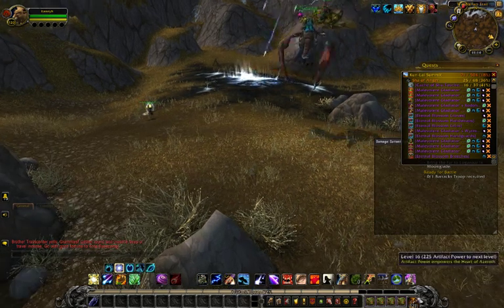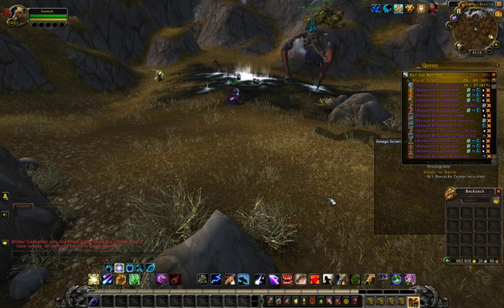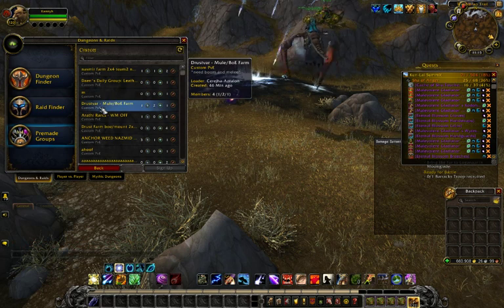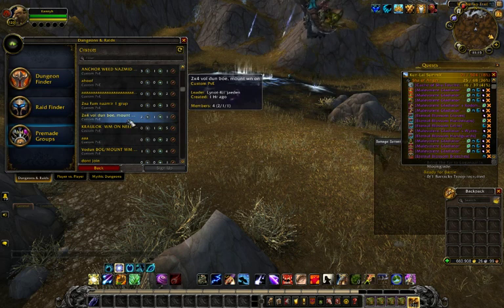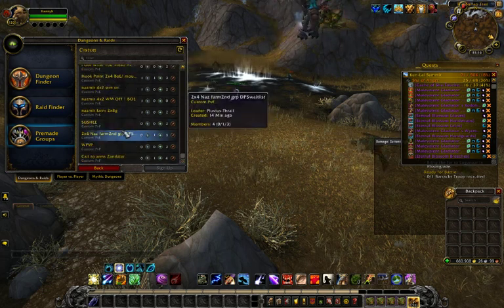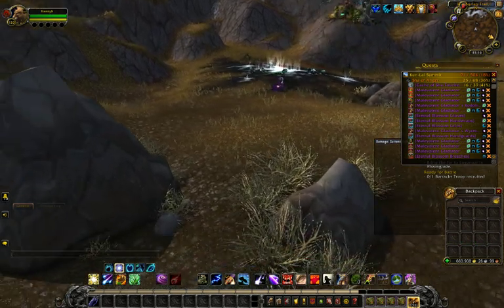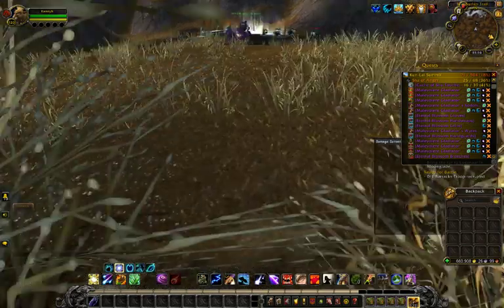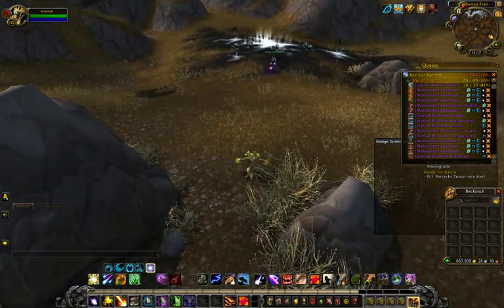Lot of WoW gold this week